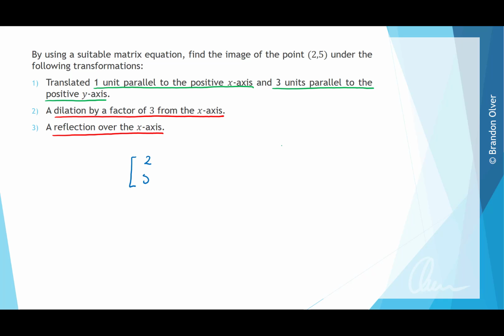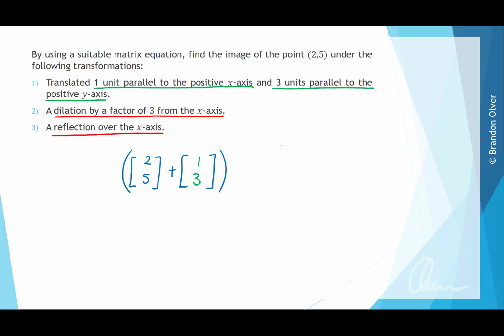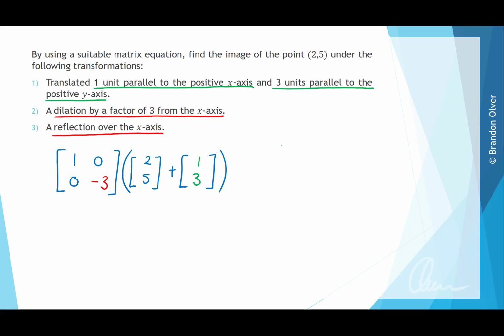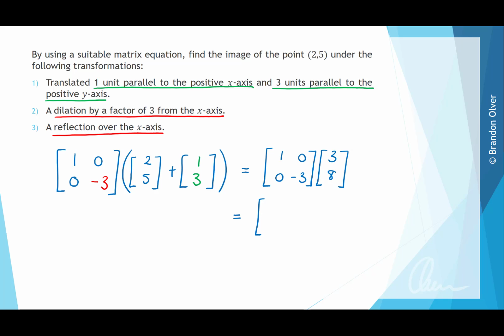[MM1-2] 5I.3 - Example 3